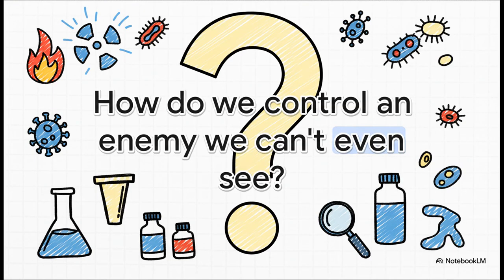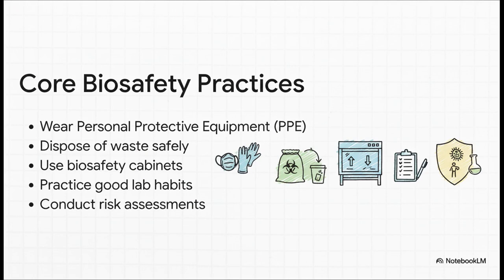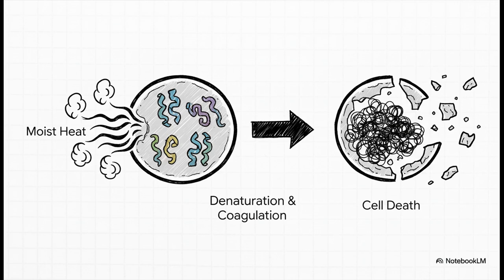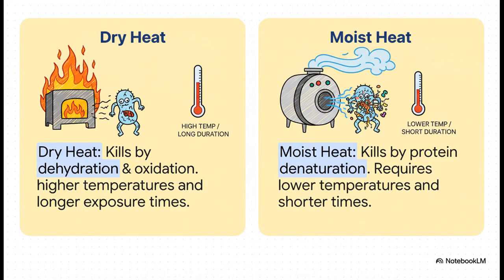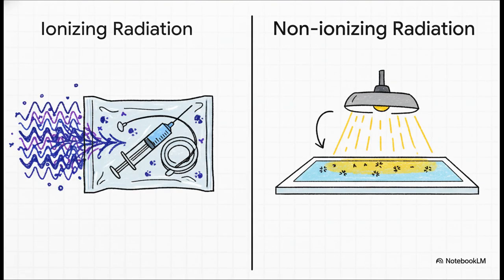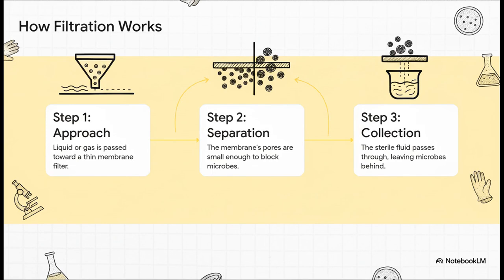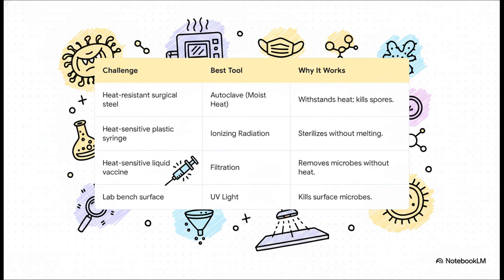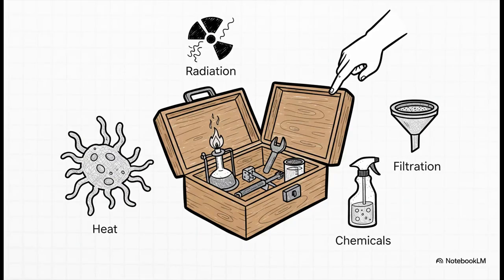Biosafety & Sterilization. Microbiology